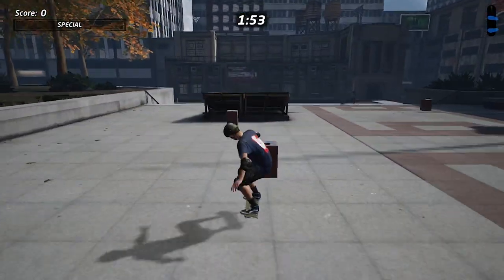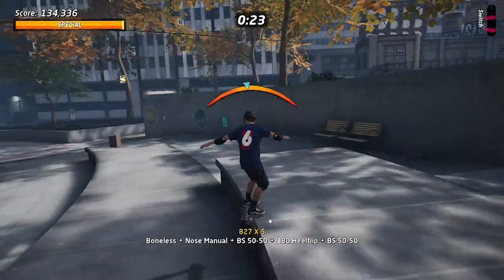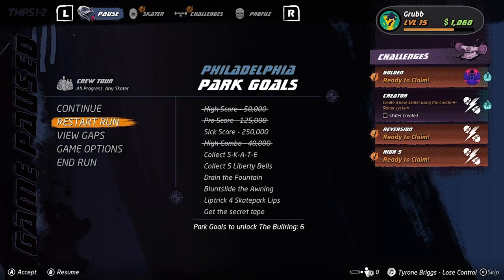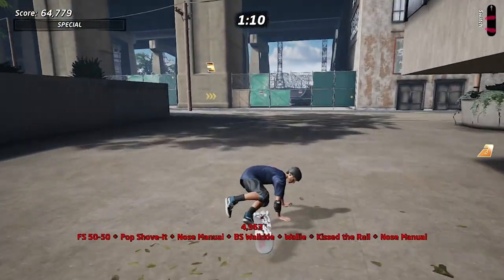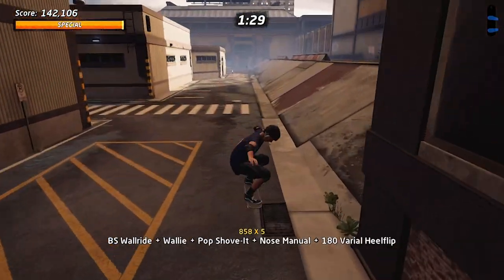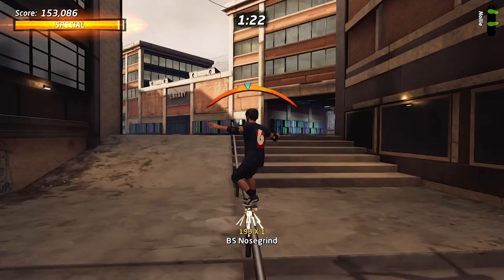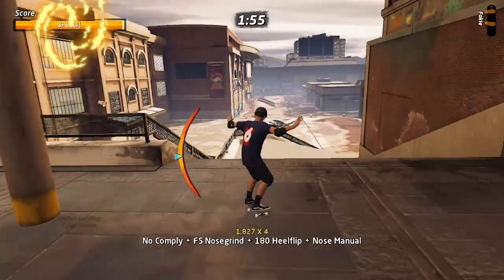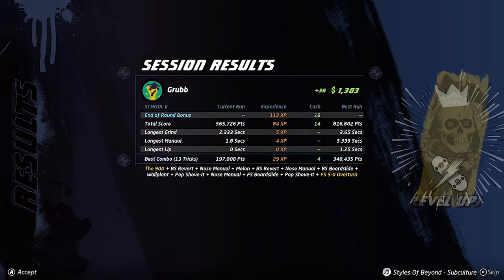Tony Hawk's Pro Skater 1+2 HD Is A Great Switch Game (Except For This One Thing)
Tony Hawk's Pro Skater 1+2 HD is really solid on Nintendo Switch, but it has a major flaw that prevents it from being a perfect portable version. And that's a shame because Tony Hawk was always an excellent handheld franchise.